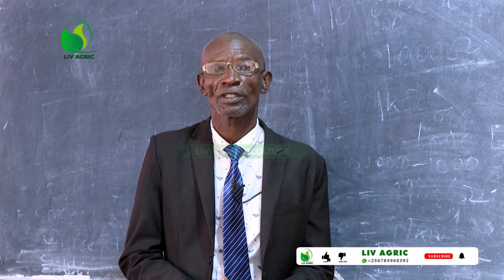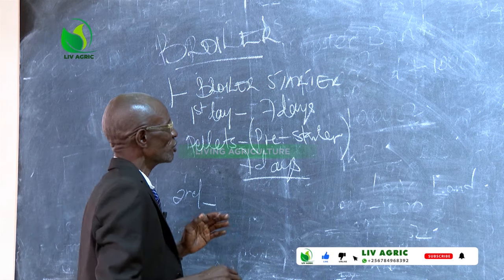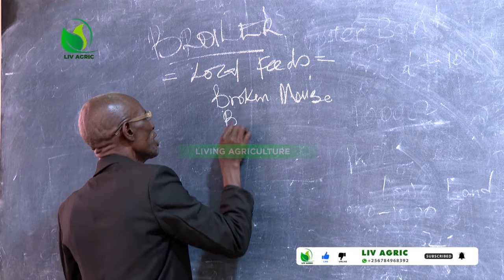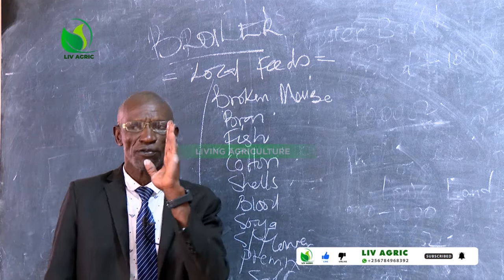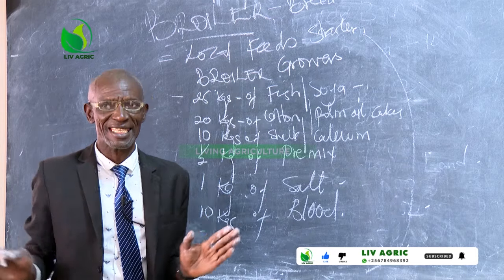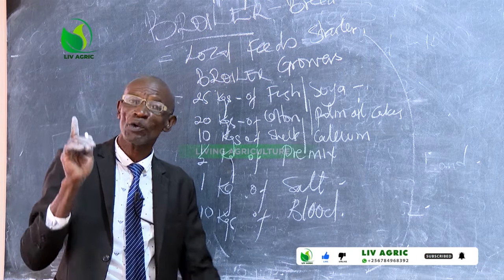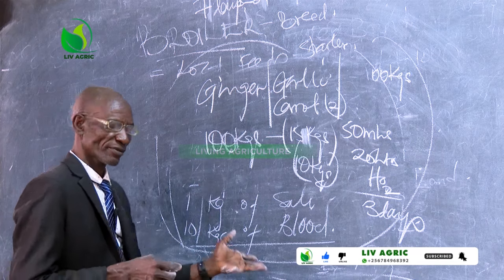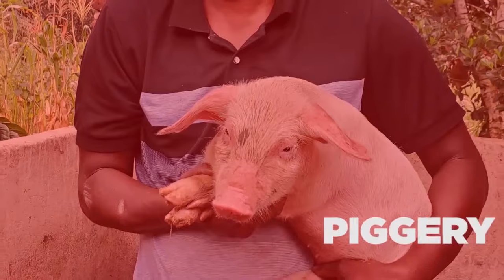How to make your own poultry feed | Broiler Starter/Grower and Finisher Marsh Formulae With Dr.Isa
poultry broilers starter#poultry chicken#livingagriculture#drisa#poultryasabusinessCHICKEN : How to make your own poultry feed | Broiler Starter Marsh Formulae With Dr. Isa Luigare
feeding chickens properly is important for their health and productivity. Here are some general guidelines on how to feed chickens:

1. Choose the right feed: There are different types of chicken feed available, including starter feed, grower feed, layer feed, and broiler feed. The type of feed you choose depends on the age and purpose of your chickens. Starter feed is for young chicks, grower feed is for adolescent chickens, layer feed is for hens laying eggs, and broiler feed is for meat chickens. You can purchase these feeds from a local feed store or hatchery.
PLEASE SUPOORT THE CHANNEL HERE:
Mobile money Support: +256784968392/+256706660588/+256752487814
Transcript